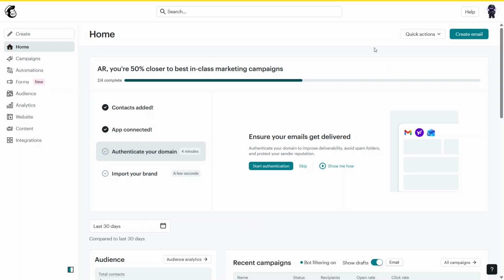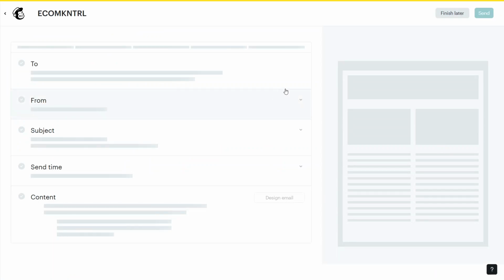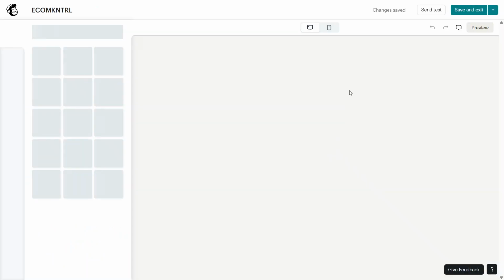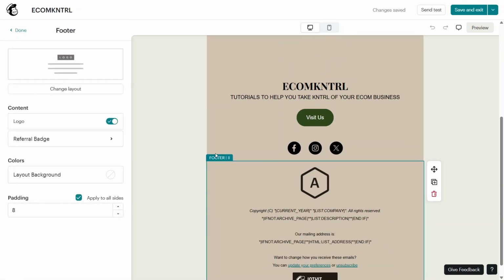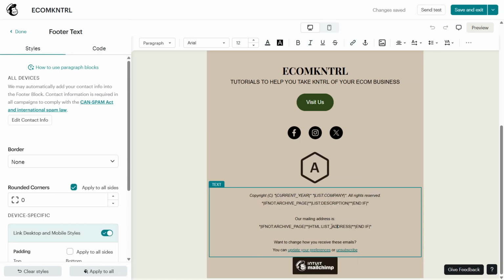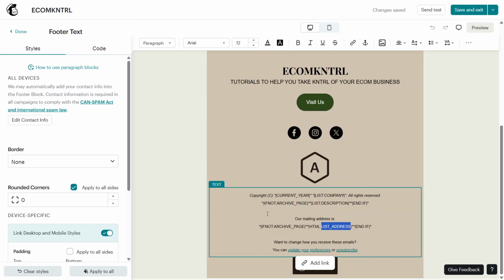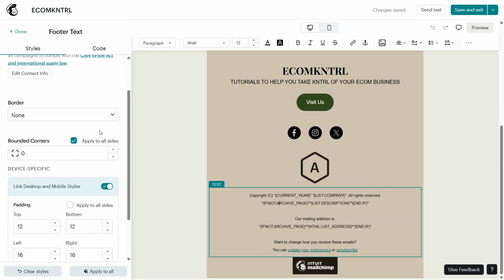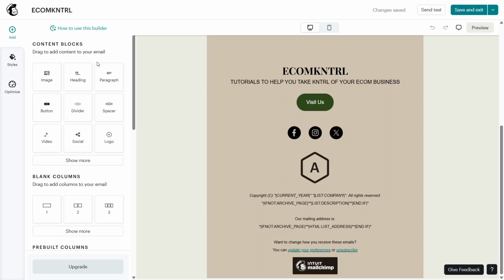How to Edit Footer on Mailchimp (2026) | Step-by-Step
Learning how to edit footer on Mailchimp is easier than most people expect, and this tutorial walks you through every step. You'll learn how to update your business address, change footer links, customize the unsubscribe text, and adjust footer branding to match your style. Whether you're cleaning up a default footer or rebuilding it from scratch, this method works with Mailchimp's current editor. We'll also cover common mistakes that break footer formatting so your emails render correctly across all devices. This is the updated approach for 2026, so everything shown reflects the latest Mailchimp interface. Follow along and your footer will be updated in just a few minutes.